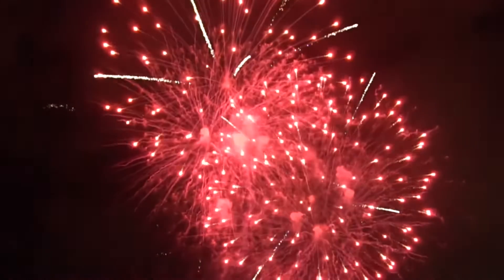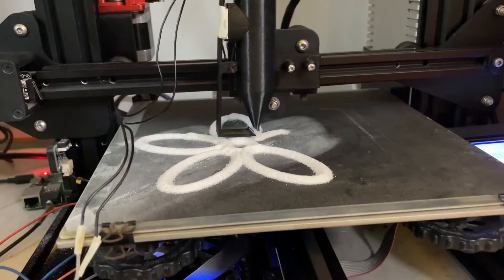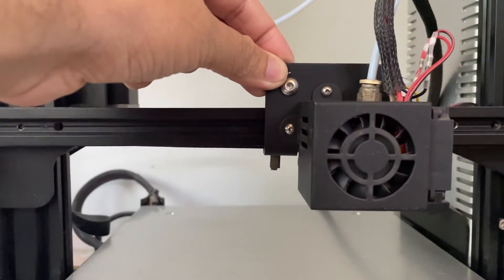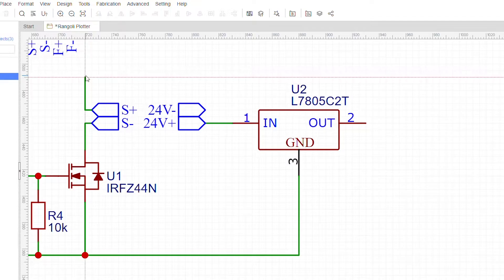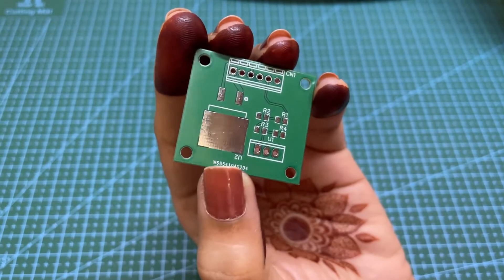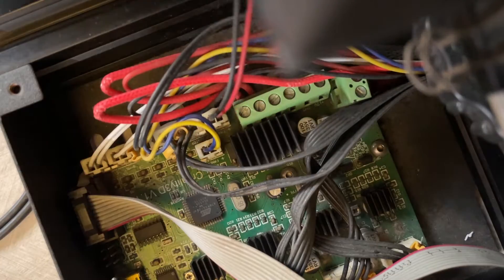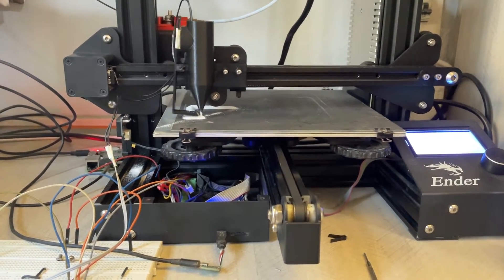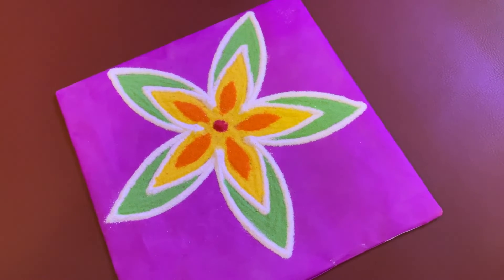Draw Rangoli Using 3D Printer | 2D Plotter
Shubh Deepawali to you all!

In this video, we're turning a 3D printer into a Rangoli Plotter, as you all liked in the earlier video where we had turned the same into a pen plotter. Imagine intricate rangoli designs coming to life effortlessly. Let's light up this Diwali with innovation and color!